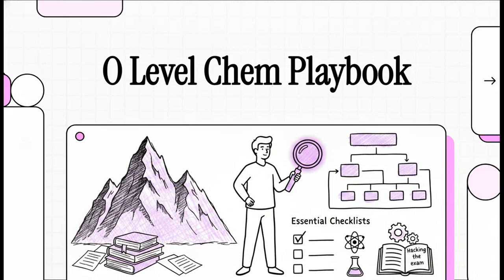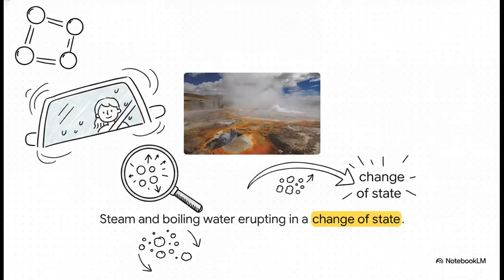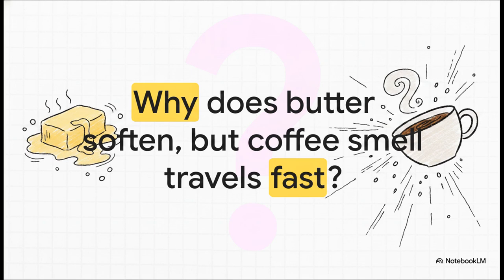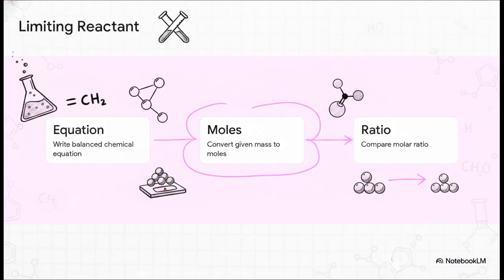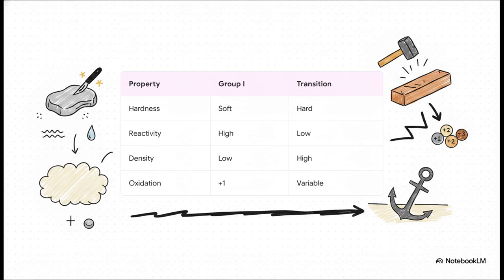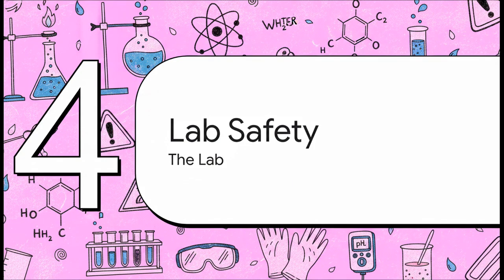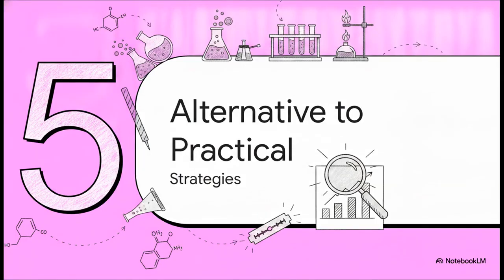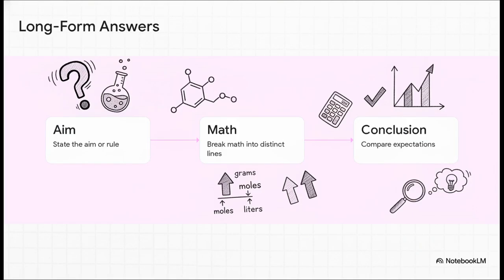O Level Chem Playbook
This **O-Level Chemistry study guide** provides a comprehensive framework designed to help students master the **Cambridge syllabus** by breaking complex topics into five manageable modules. The resource emphasizes **kinetic particle theory**, the mathematical steps for **mole calculations**, and the predictable **periodic trends** of chemical elements. Beyond theory, the guide offers strategic advice for both **laboratory practicals** and written exams, highlighting the importance of **safety protocols**, variable identification, and data interpretation. By focusing on **precise scientific vocabulary** and systematic problem-solving, the source aims to transform overwhelming notes into a clear **action plan for exam success**. Students are encouraged to stop memorizing facts and instead start **decoding patterns** and experimental anomalies to secure maximum marks.